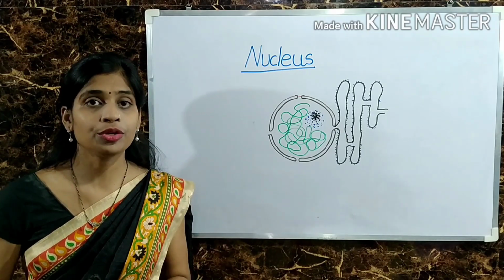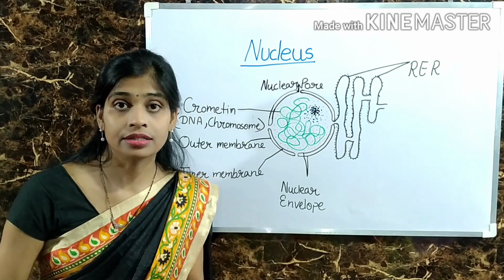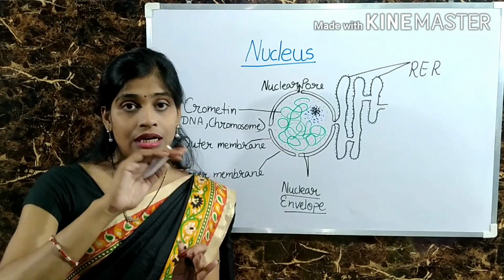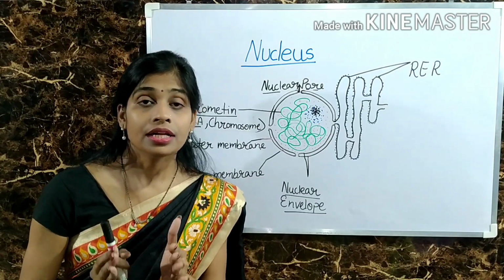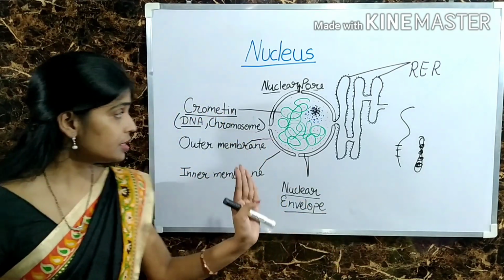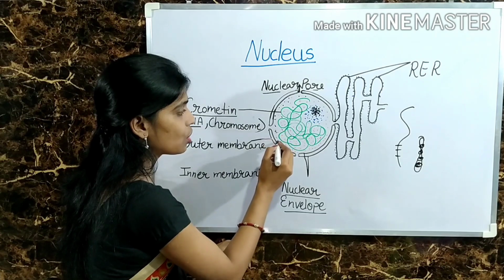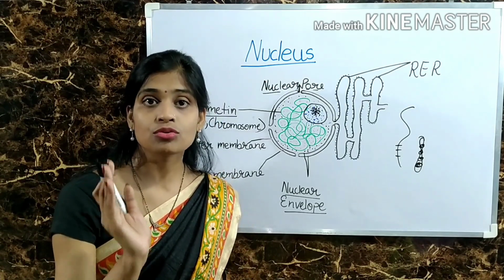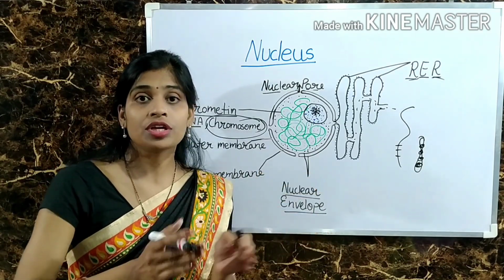Cell Nucleus || Structure || Functions